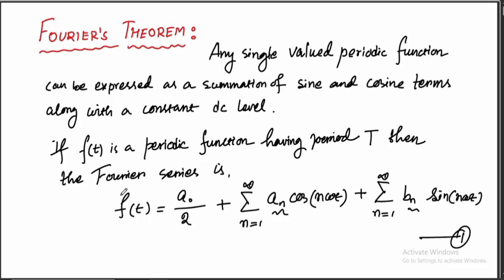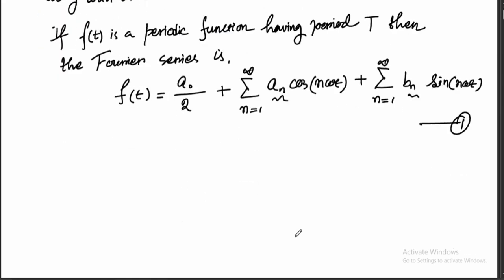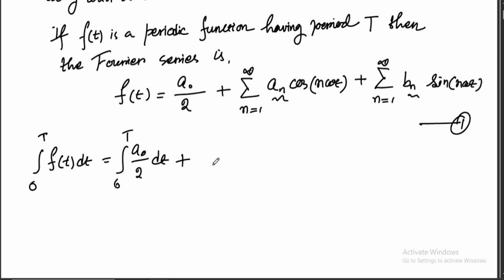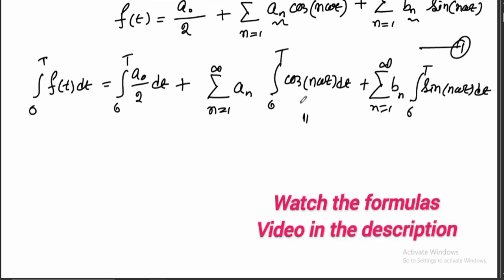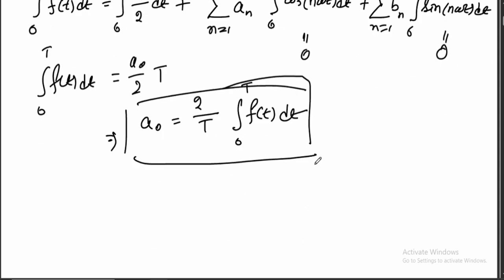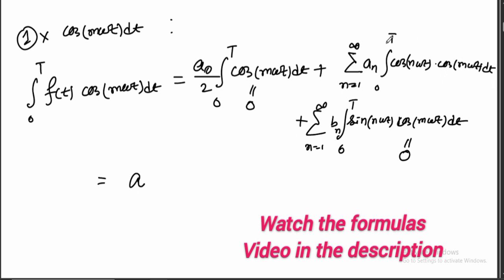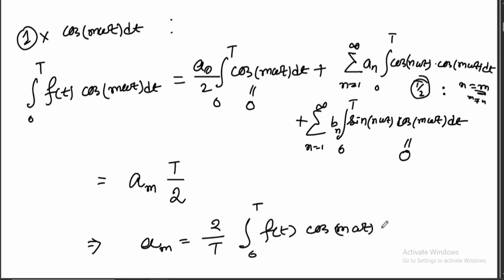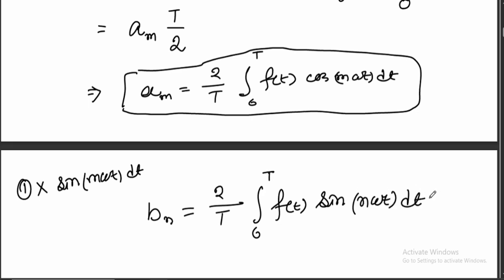Fourier’s Theorem Derivation Explained | Mathematical Physics | B.Sc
In this lecture, we present the complete derivation of Fourier’s Theorem in a step-by-step and exam-oriented manner.
This topic is an important part of Mathematical Physics and is widely asked in B.Sc Physics university examinations.

fourier theorem derivation
fourier series derivation
bsc physics mathematical physics
fourier coefficients derivation
orthogonality of sine and cosine
mathematical physics bsc
fourier theorem explained
bsc physics lecture
ug physics mathematics
wave analysis physics